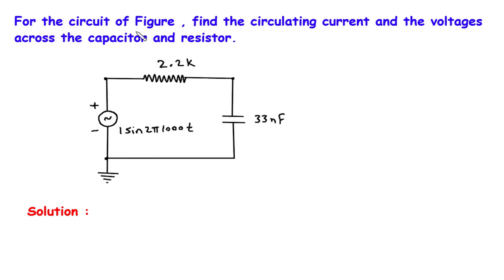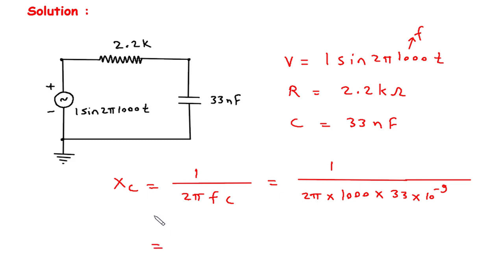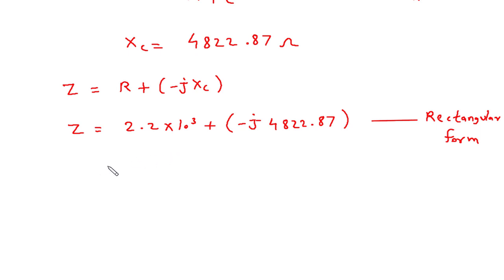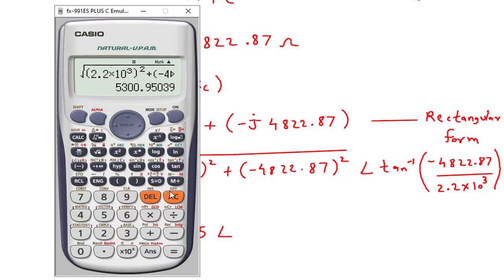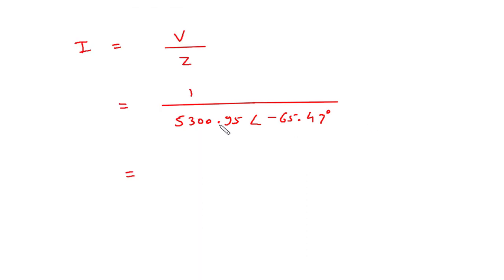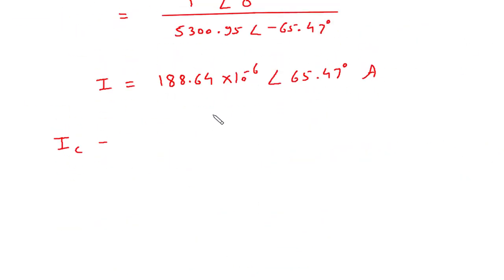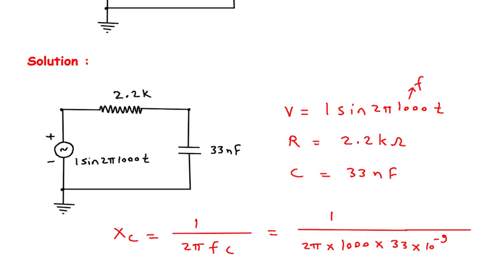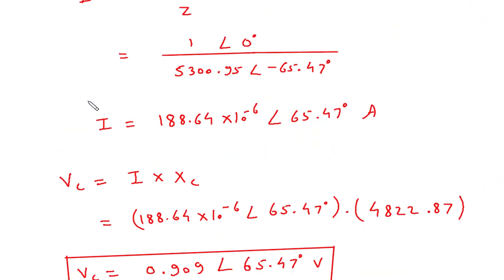Series RC Circuit: Current, Capacitor Voltage & Resistor Voltage Calculation